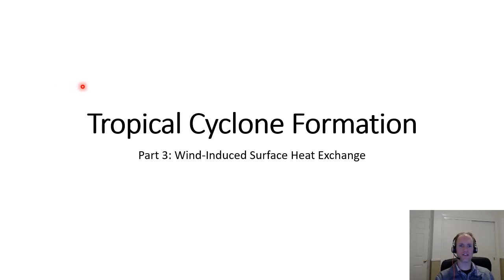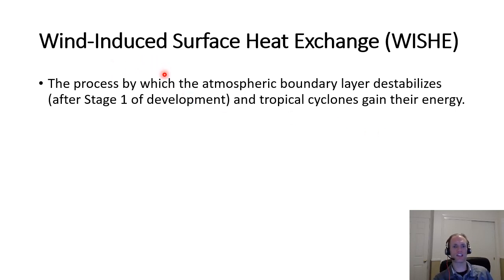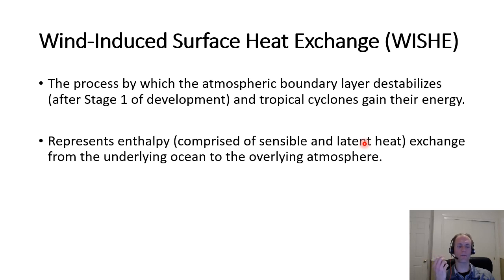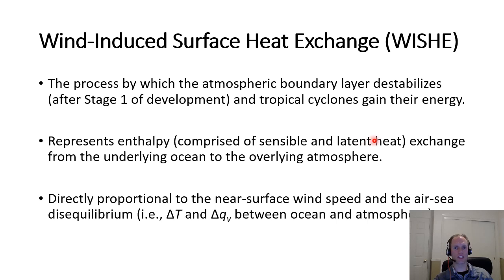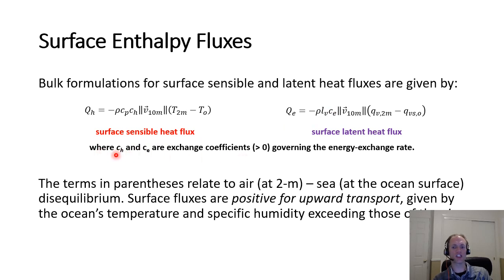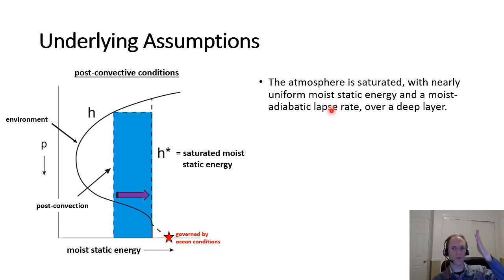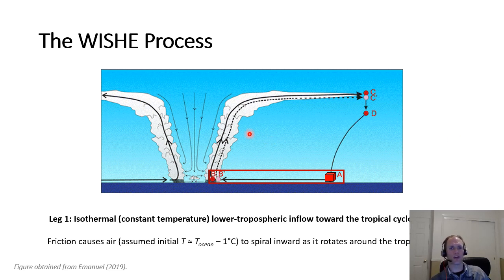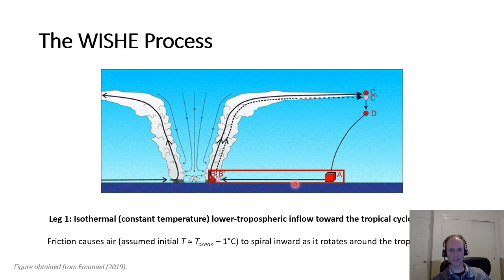Tropical Cyclone Formation 3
Introducing the concept of wind-induced surface heat exchange.